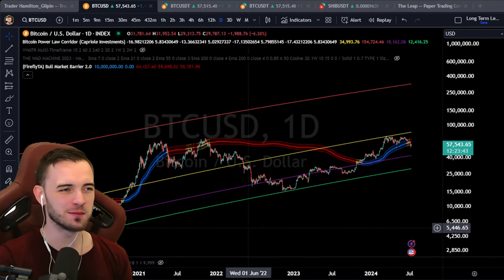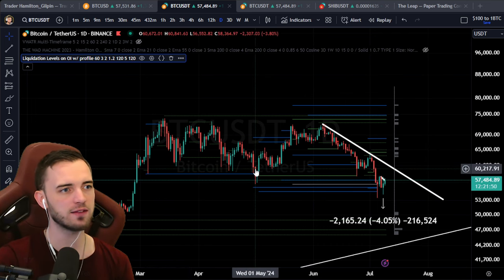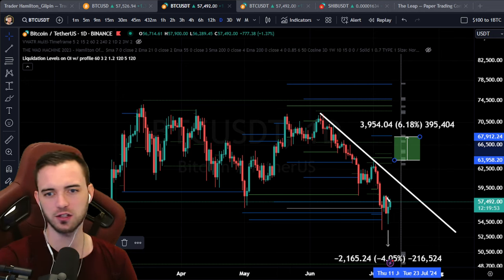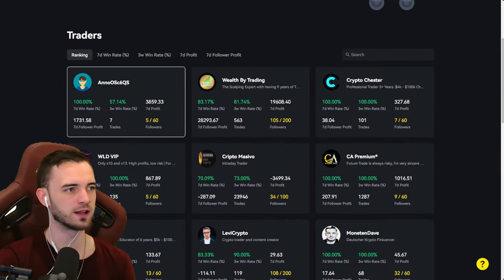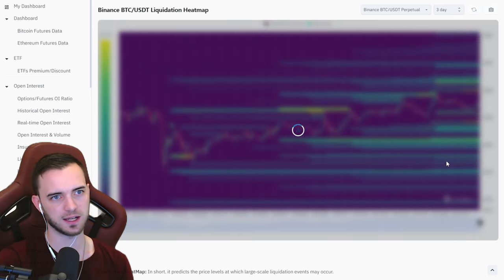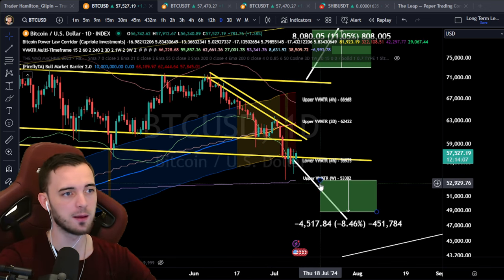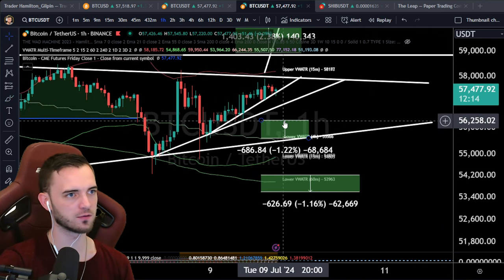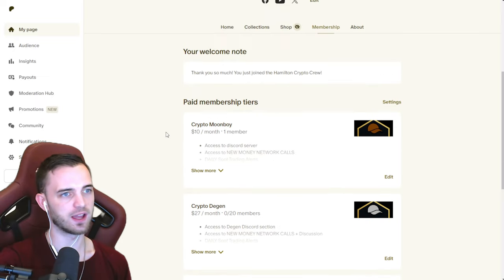My New Bitcoin Edge...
(Cancel anytime)

Join The Thriving Community Channels!